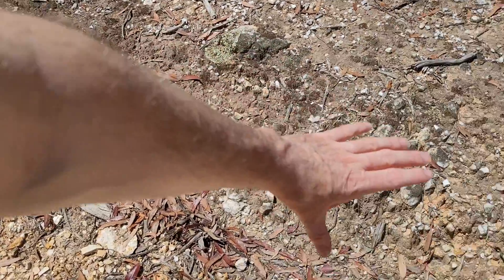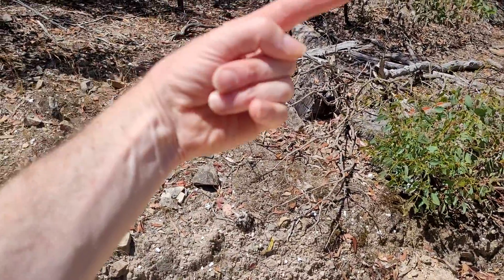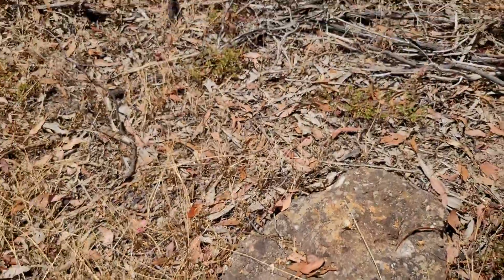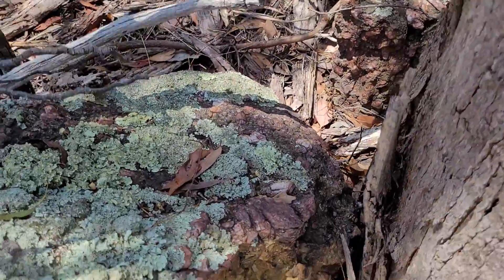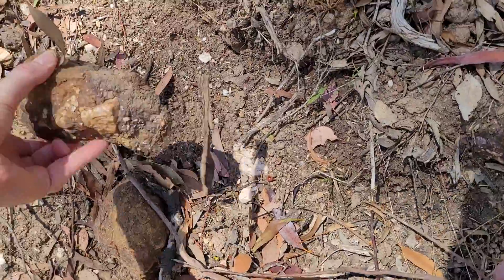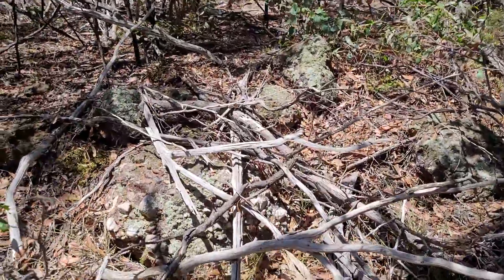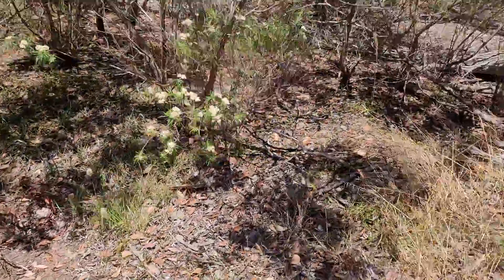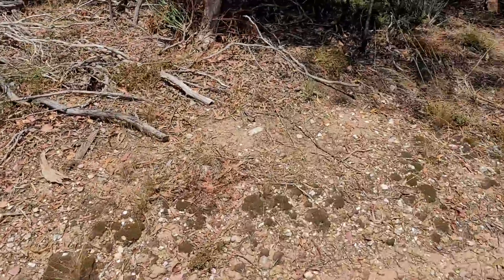Quartz Vein and Quartz Conglomerate in the Castlemaine Group